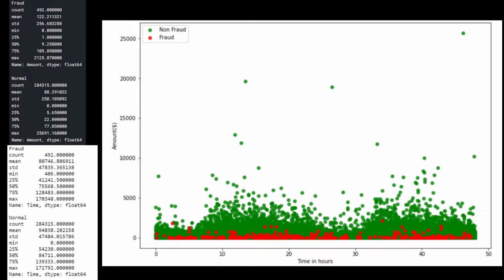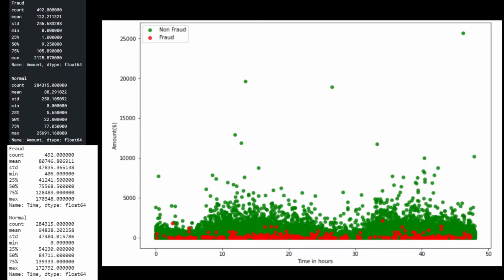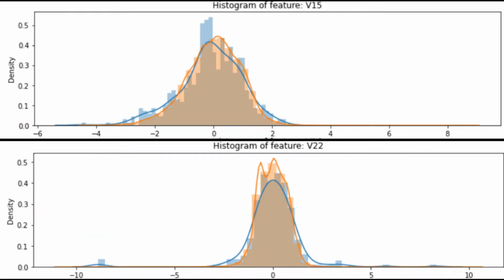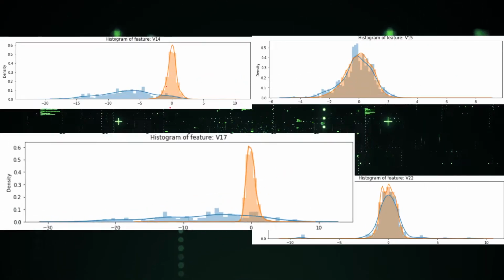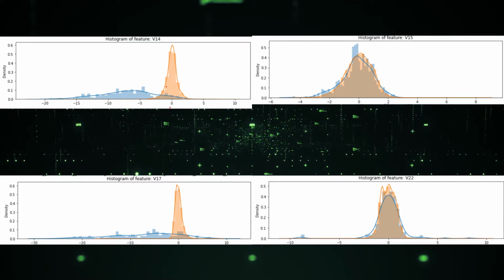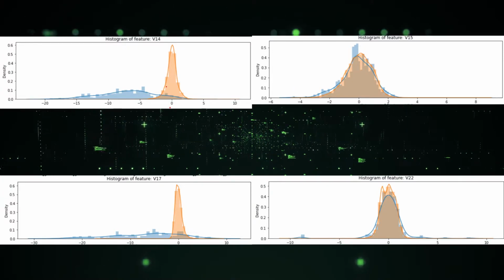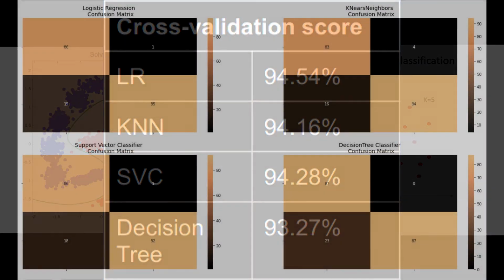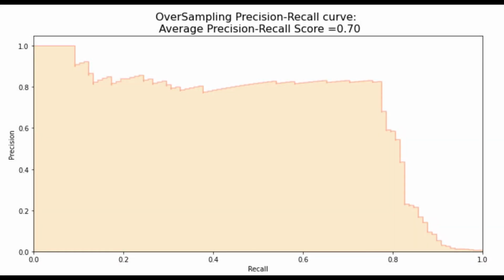Catching Credit Card Fraud using Machine Learning and Contemporary Methods